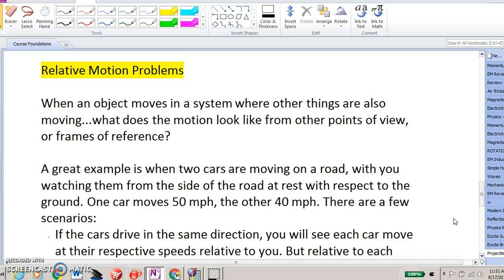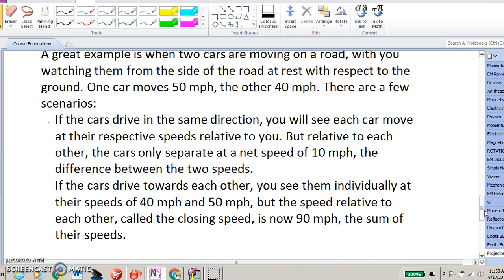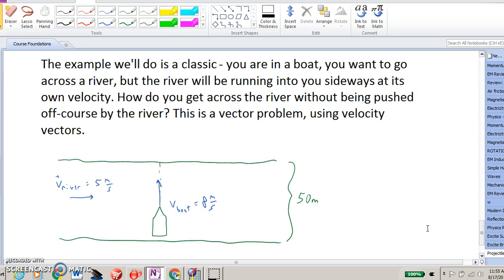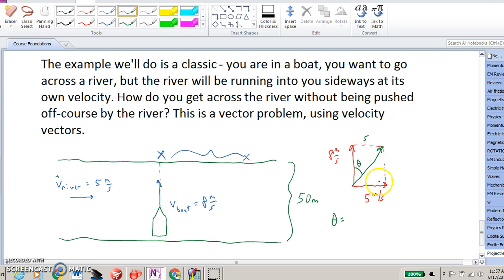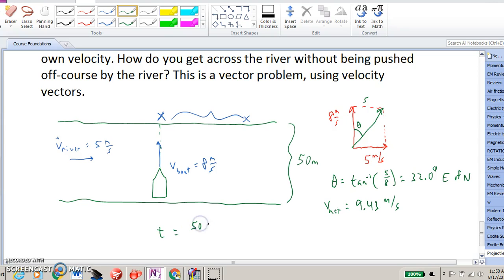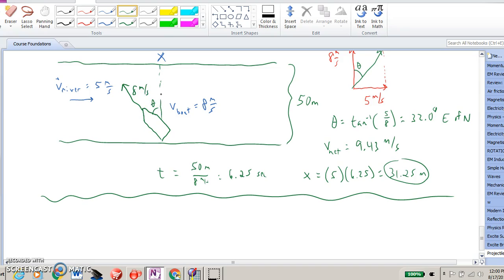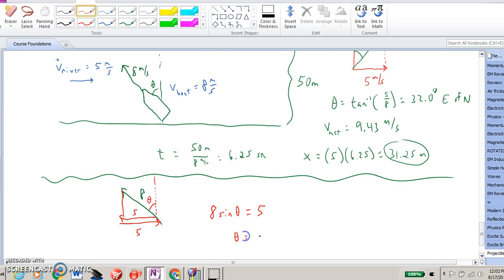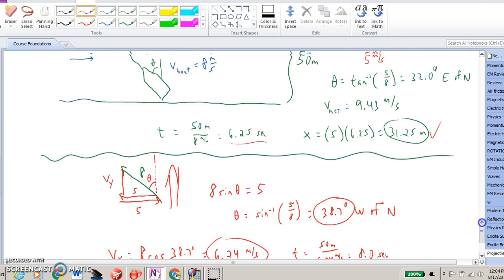How to do Relative motion problems: Getting across a river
Here is a classic example in mechanics of relative motion - when multiple objects move with respect to each other. If you are in a boat, and want to go straight across the river, the river will also be moving and hit you from the side, trying to push you off-course and downstream. How do you correct for this, to go straight across?